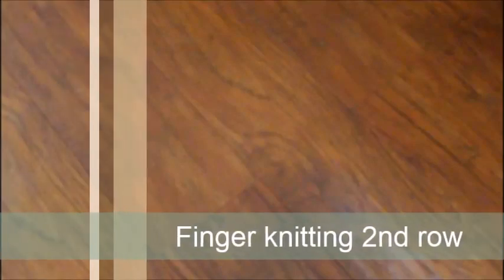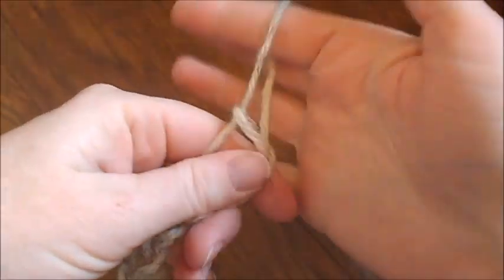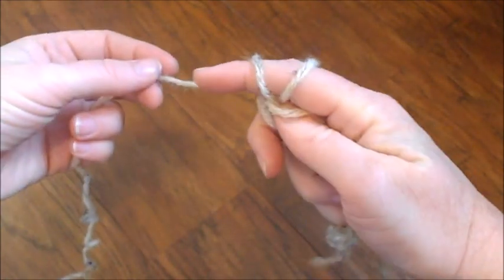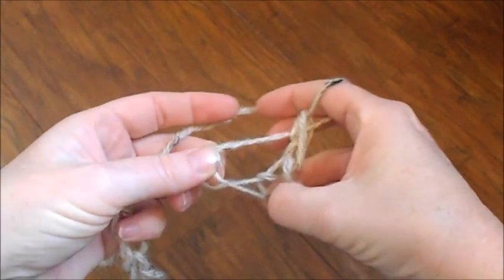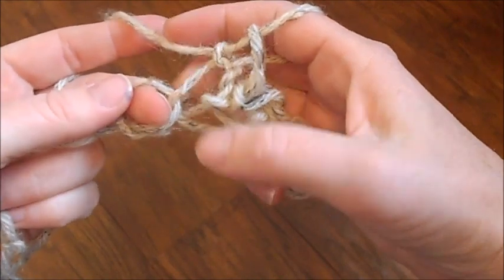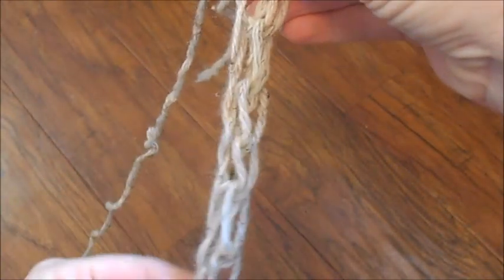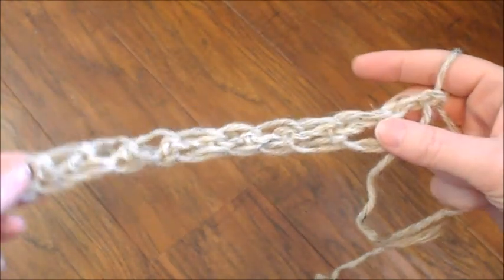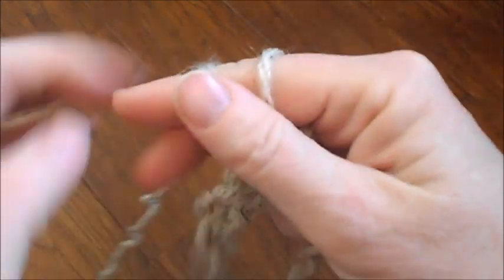Finger Knitting the 2nd row (and 3rd and 4th). Hand crochet Part 2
Beginner lesson (part 2) on finger knitting / hand crochet. Teaches how to finger knit the second row of a project. Could be used to make a scarf, blanket etc. Lesson on first row